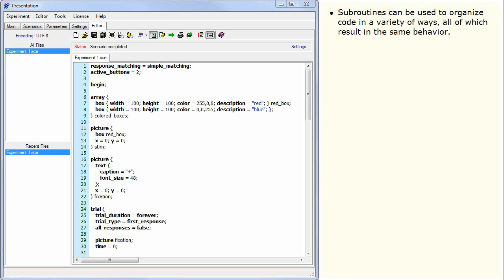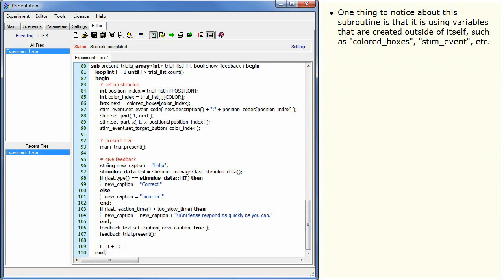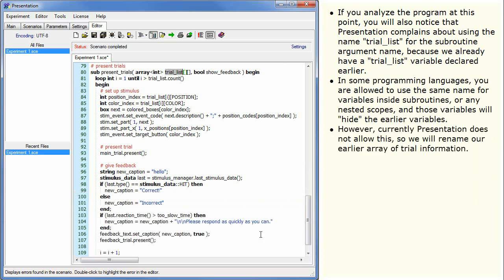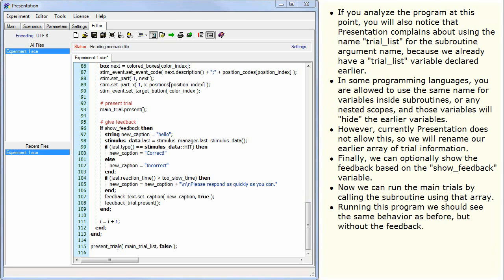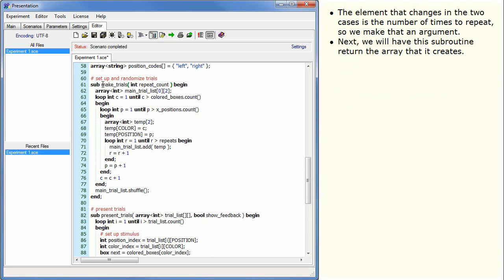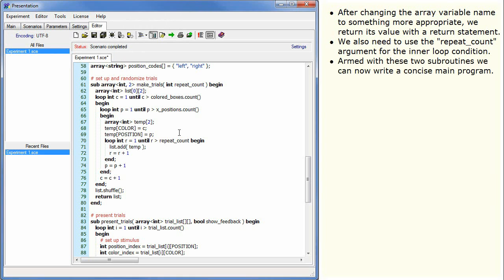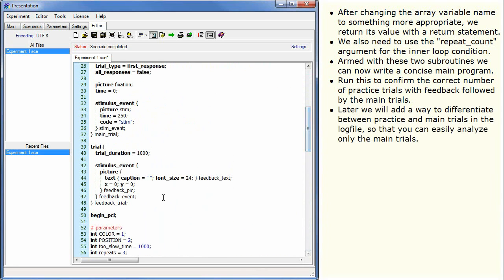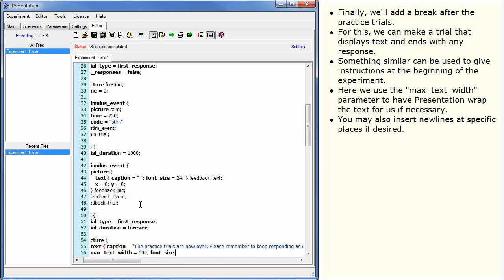Intro to Programming - More Subroutines